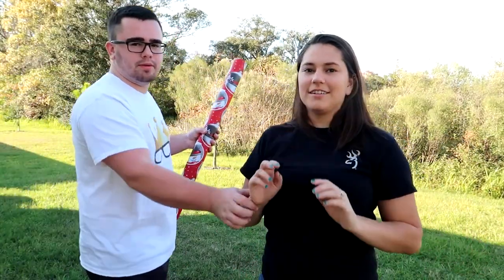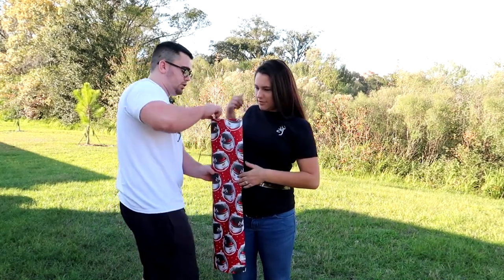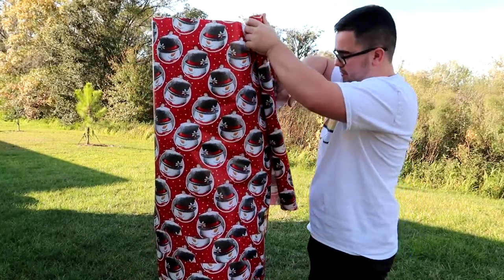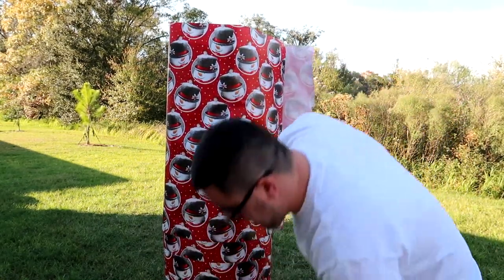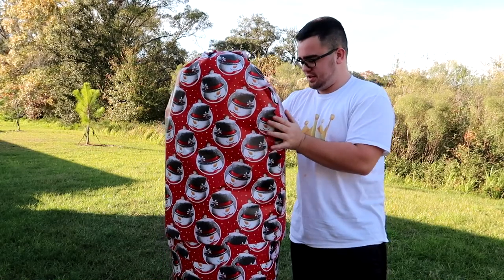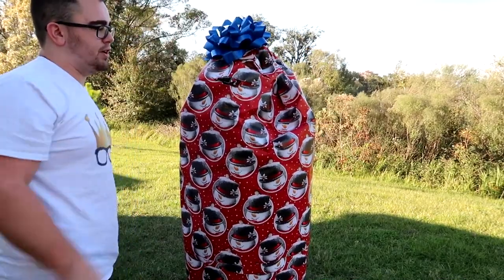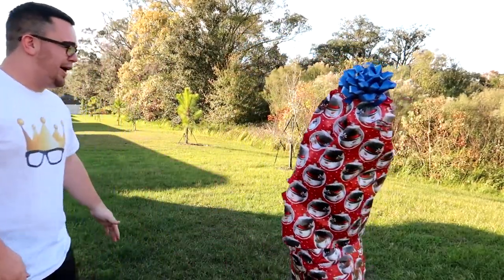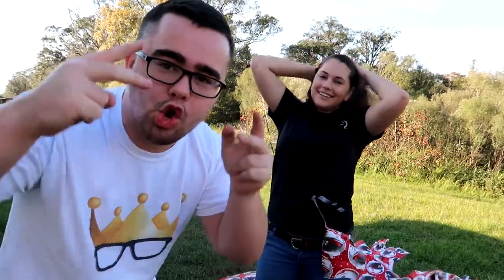INSANE 100 LAYERS OF WRAPPING PAPER!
Wrapping Jen up in 100 layers of Christmas wrapping paper!